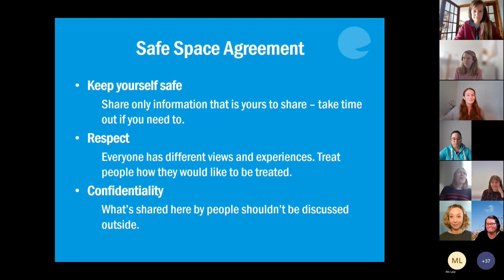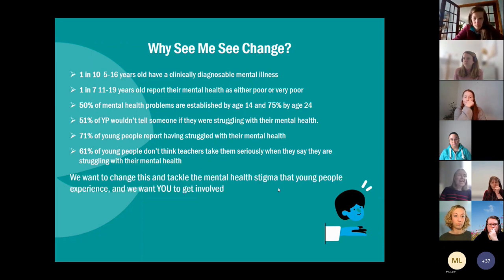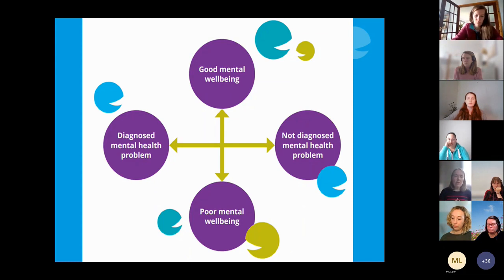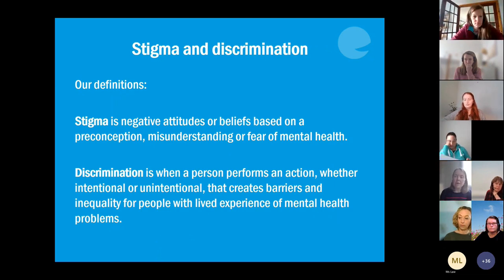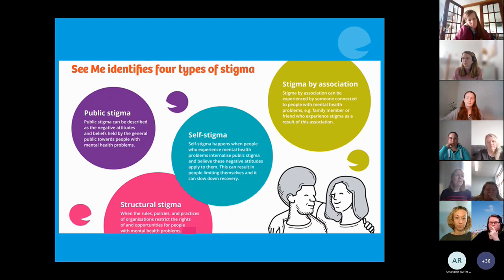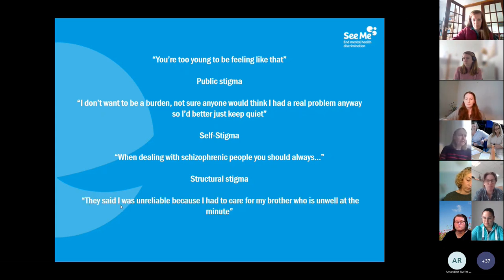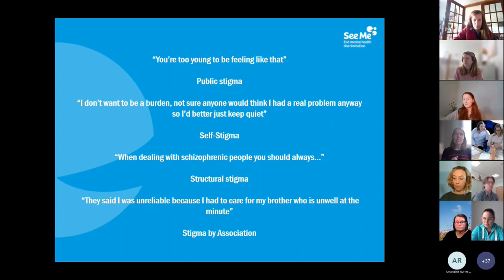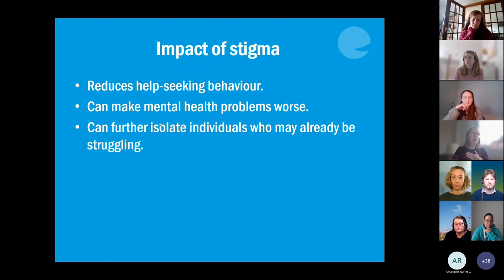See Me See Change Train the Train Part 1 - session 1